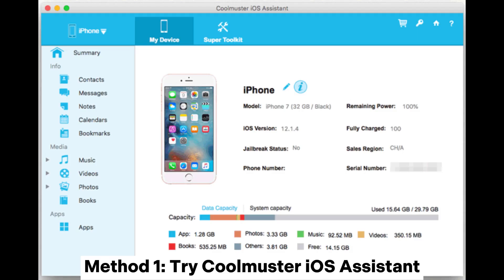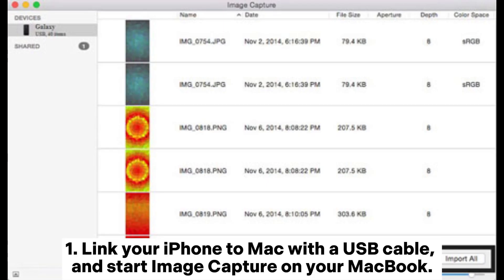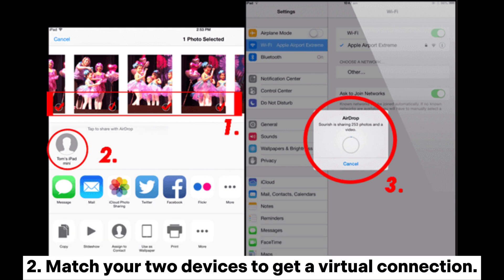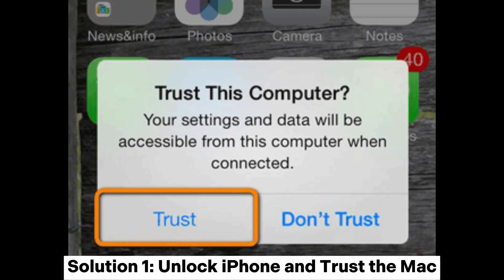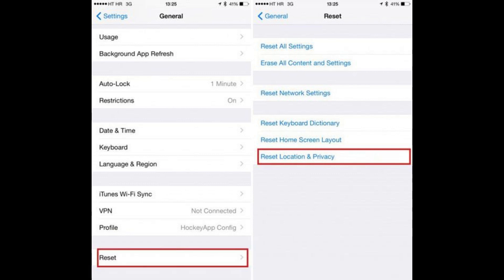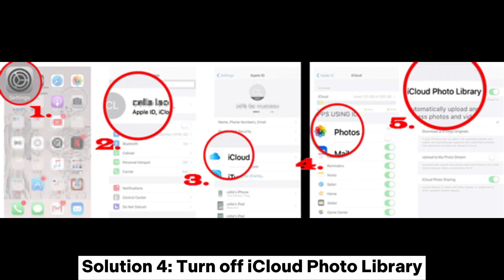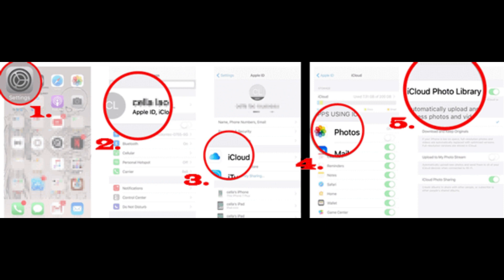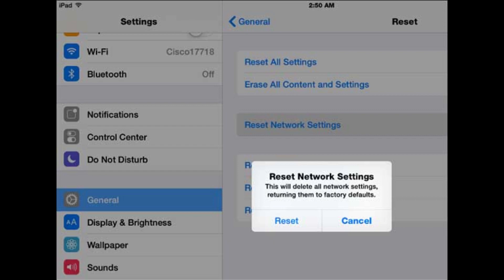Can't Import Photos from iPhone to Mac? Solutions are Here!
Can't import photos from iPhone to Mac? Not all photos are imported from iPhone to Mac? Well, neither of these is a problem after checking this video which contains 6 practical solutions and 4 guides on how to import photos from iPhone to Mac.

00:00 Start
00:13 Part 1: Can't Import Photos from iPhone to Mac? Try These Methods
00:18 Method 1: Try Coolmuster iOS Assistant
00:48 Method 2: Try Image Capture
01:09 Method 3: Try Airdrop
01:35 Method 4: Try Photos App
01:56 Part 2: Fixes to Can't Import Photos from iPhone to Mac
02:00 Solution 1: Unlock iPhone and Trust the Mac
02:16 Solution 2: Reset Location & Privacy on iPhone
02:40 Solution 3: Update Devices and Software
03:02 Solution 4: Turn off iCloud Photo Library
03:26 Solution 5: Restart Your Devices
03:40 Solution 6: Reset Network Settings